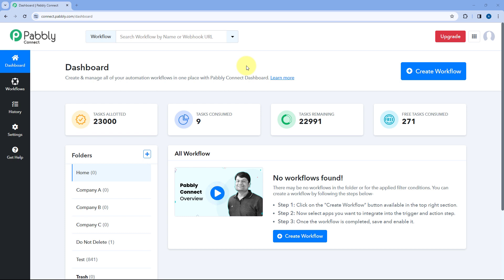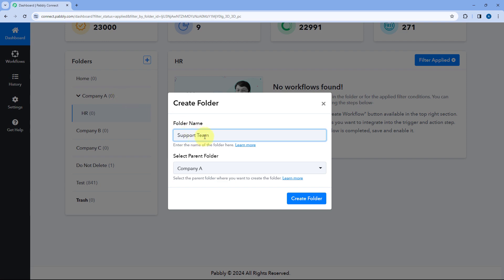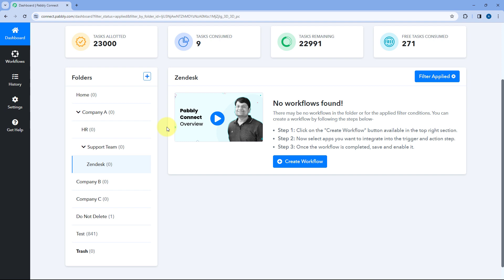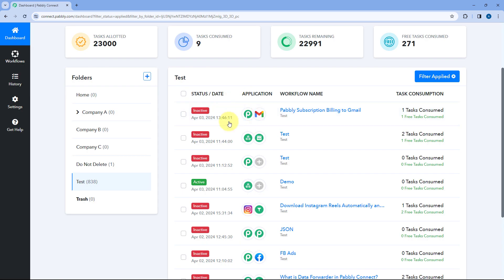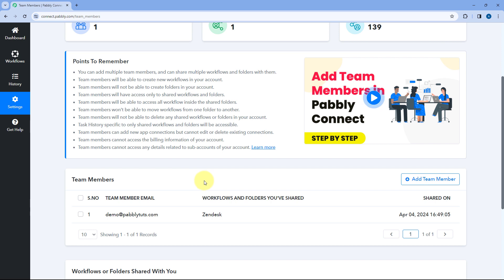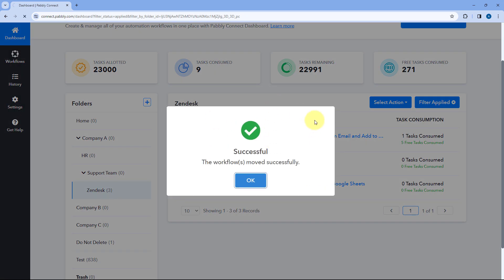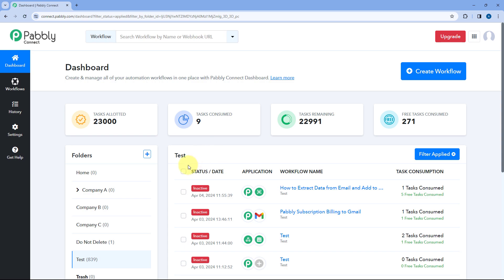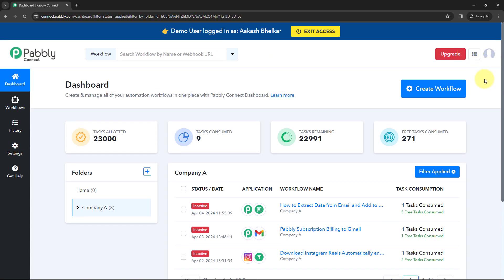How to Create Sub-Folders & Share Folders with Team Members in Pabbly Connect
Learn how to organize your workflows effectively by creating sub-folders and sharing folders with team members in Pabbly Connect itself in this tutorial. If you're managing complex automation processes and want to streamline collaboration with your team within Pabbly Connect, you're in the right place. In this step-by-step guide, we'll walk you through the process of creating sub-folders to organize your workflows and sharing these folders with your team members, ensuring seamless collaboration and enhanced productivity.

Join us as we explore the functionalities of Pabbly Connect's folder management features, empowering you to structure your workflows efficiently and facilitate teamwork within the platform. Say goodbye to scattered workflows and hello to organized collaboration with this comprehensive tutorial.

Don't forget to hit the like button if you found this tutorial helpful, and leave a comment below to let us know what other Pabbly Connect features or automation guides you'd like to see.

1. Automation: Pabbly Connect offers automation capabilities that can help you automate mundane and repetitive tasks. This allows you to save time, money and resources.

2. Integration: Pabbly Connect provides a wide range of integrations so that you can connect different web services with each other. This helps you to create smarter workflow processes and make your business more efficient.

3. Security: Pabbly Connect takes security seriously and provides an industry-standard security system to protect your data and applications.

4. Scalability: Pabbly Connect is highly scalable and allows you to easily add new applications and services to your workflow.

 5. Cost-effective: Pabbly Connect is cost-effective and provides plans for different business sizes.